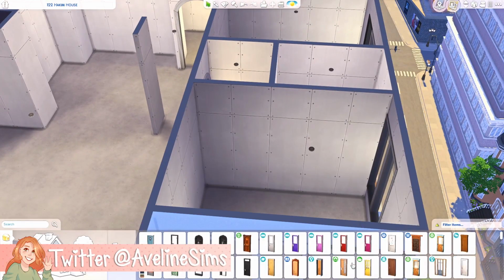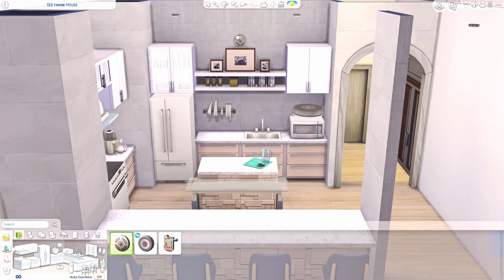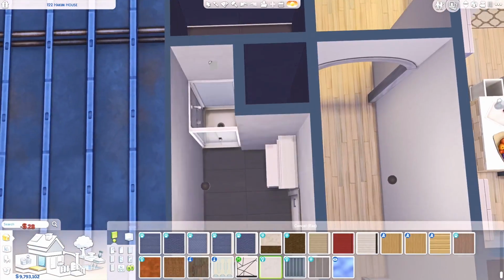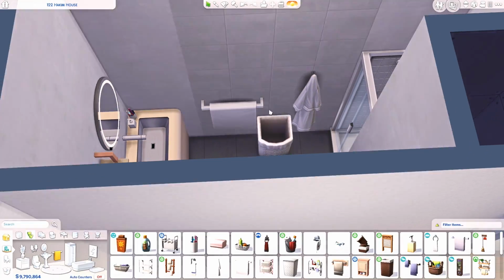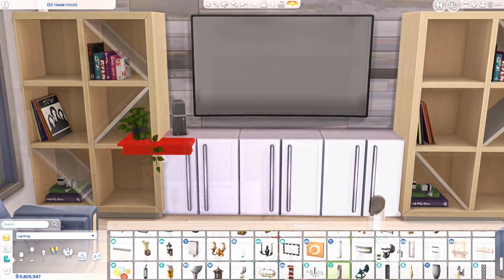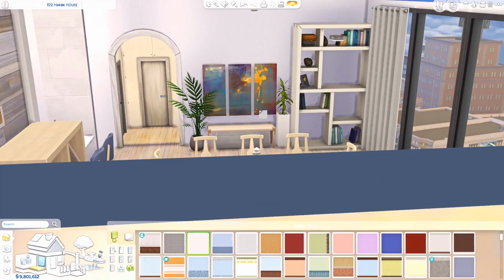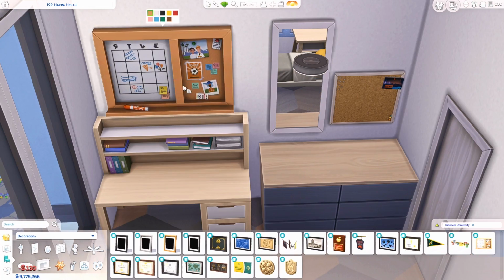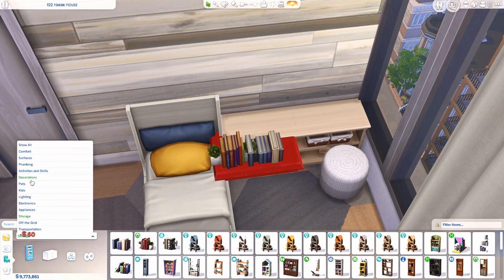BIG FAMILY APARTMENT 💙 | The Sims 4: Apartment Renovation Speed Build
Available in the US, GB, EU, CA, AUS, NZ & more! Function of Beauty makes unique personalized hair care that is vegan and cruelty-free.

Welcome to another apartment speed build/renovation! Today we're decorating a big family apartment in the Arts Quarters of San Myshuno!

bb.moveobjects on
bb.ignoregameplayunlocksentitlement
bb.showhiddenobjects
bb.showliveeditobjects

♡ 122 Hakim House
♡ 3 bedrooms (3-4 sims), 2 bathrooms
♡ §88,125 (will be less when placed due to the outside walls)
♡ Built in 122 Hakim House, Arts Quarters, San Myshuno